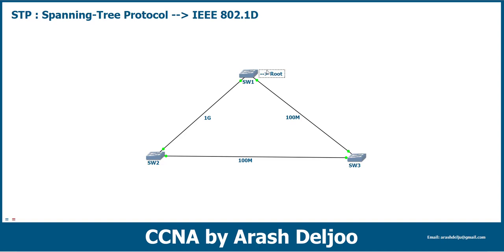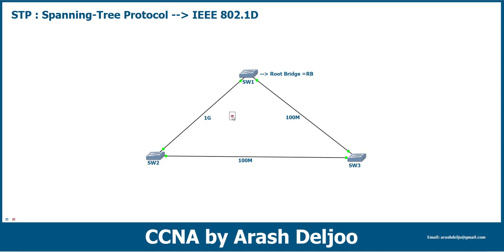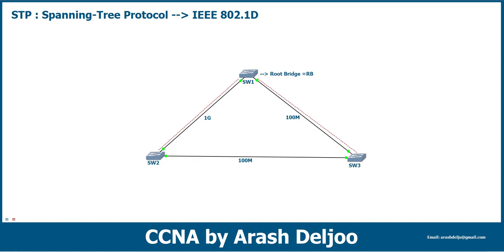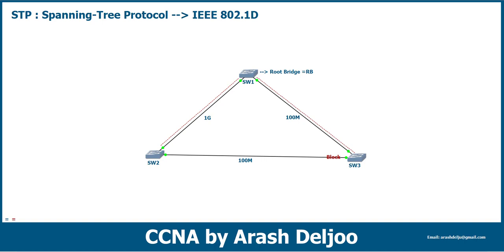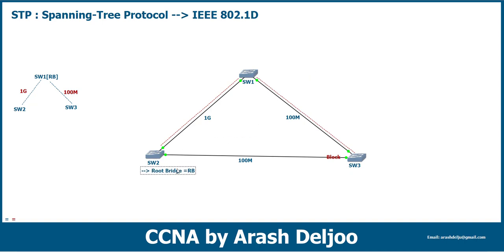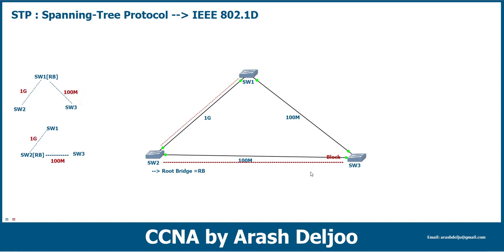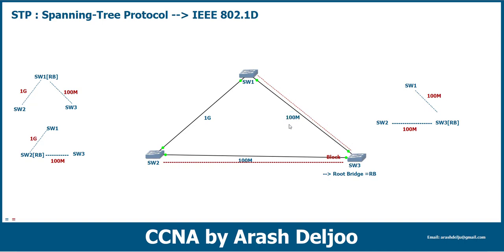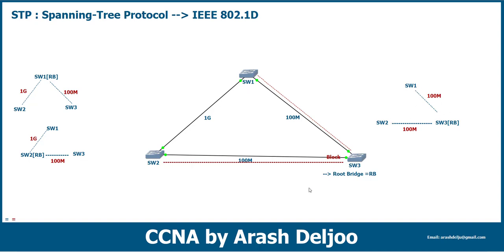1 STP - Spanning Tree Protocol (A) by ArashDeljoo - Part4/10